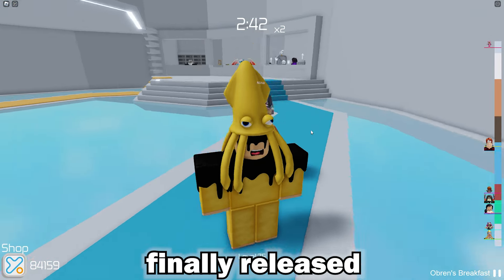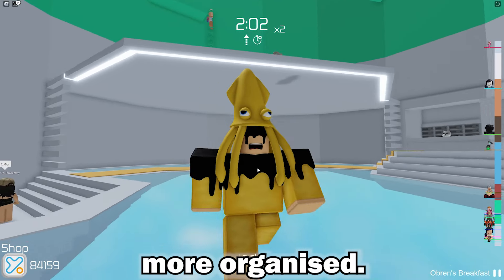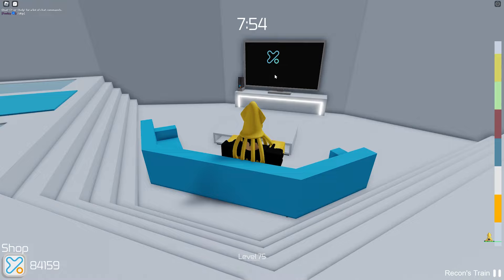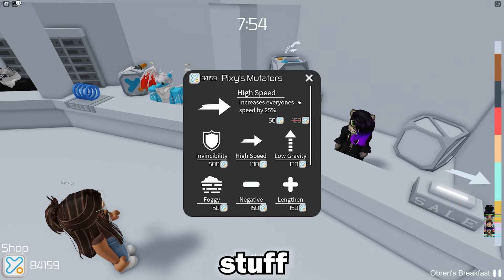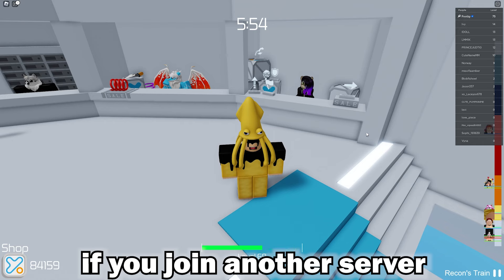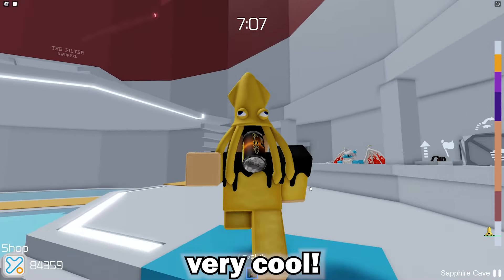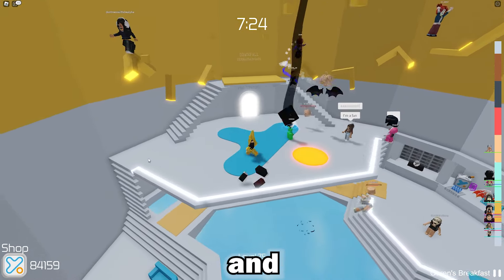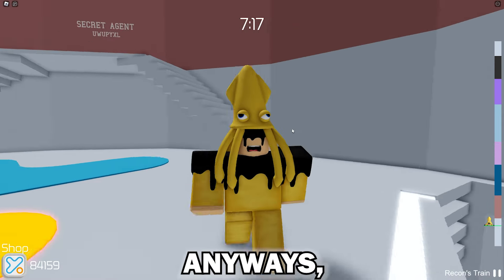Tower of Hell FINALLY UPDATED after 1 YEAR (New Lobby & MORE)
New Lobby 2.0, Minesweeper, Stacker, hit the corner and MORE!

Join Squid Magic as he tests out Tower of Hell’s newest update which includes a see through glass lobby with paths, new shop with many discount sales of mutators and gears, mini games such as the arcade games minesweeper, stacker and make the logo hit the corner, secret Bloxy cola item, new wall glitch where you can glitch outside the map in tower of hell and so much more. This tower of hell lobby is mostly targeted at the speed runners and tower of hell races as it has a quick ladder flick mechanic into a smaller staircase from before. This lobby took over a year to make and I hope tower of hell developers continue to update their game in the future. Incase you guys aren’t aware, tower of hell is a Roblox obby game and can be called toh.

MORE CONTENT!